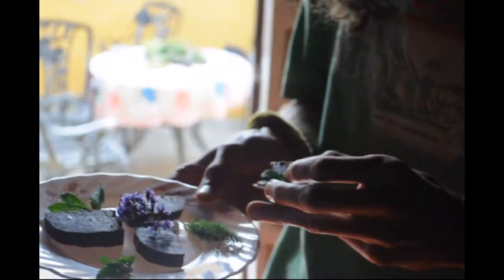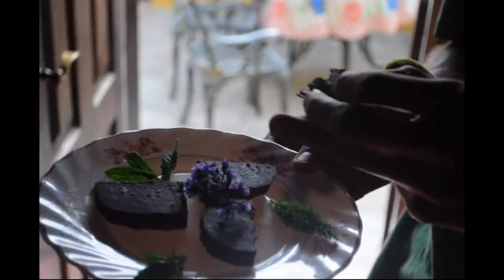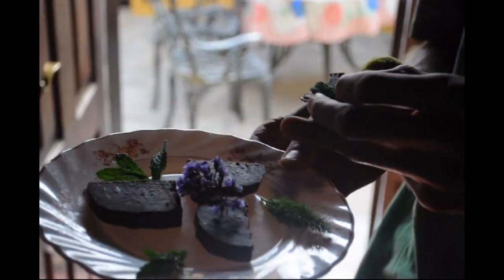Raw Chocolate Present To Neighbors - So Delicious!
Spiritual Life Coaching as well as DIET/Health/Herb coaching with Owen (develop great health and establish a wonderful and healthy relationship with yourself, food and Life itself! Detoxify & transition your diet the smart way)

FINE TUNE!
OPTIMIZE!
MAXIMIZE!

LOVE LIFE!
LIVE!

Owen!